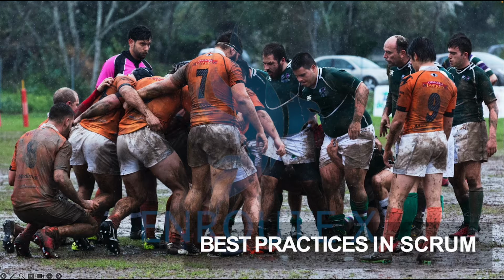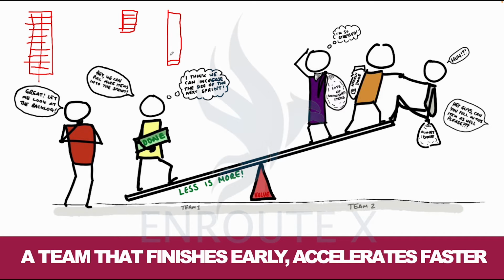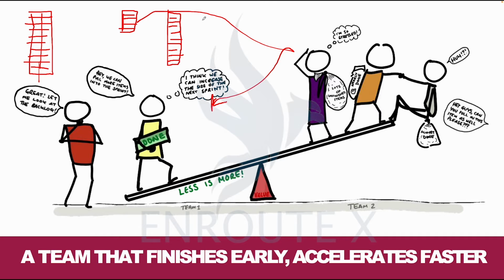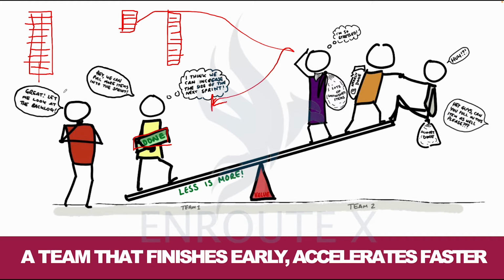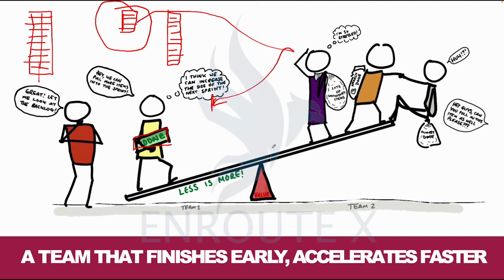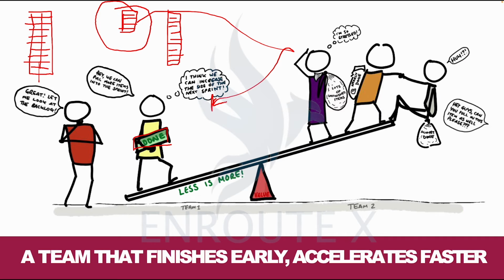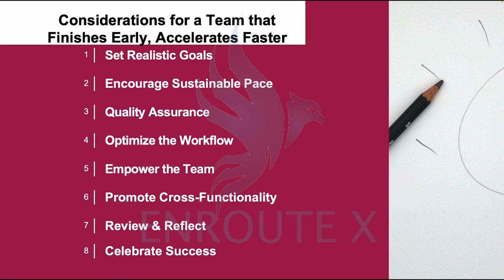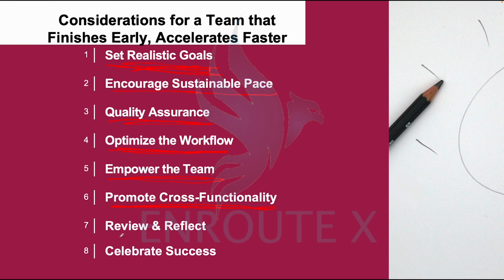Module 4, Lesson 7: A Team that Finishes Early Accelerates Faster